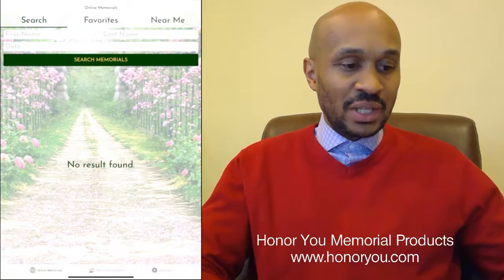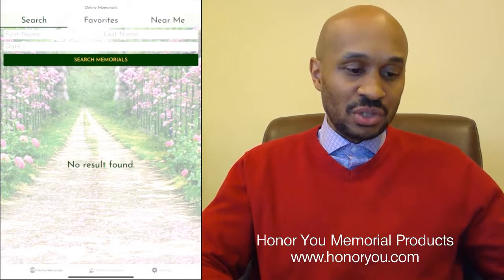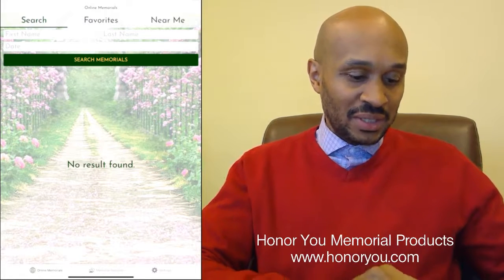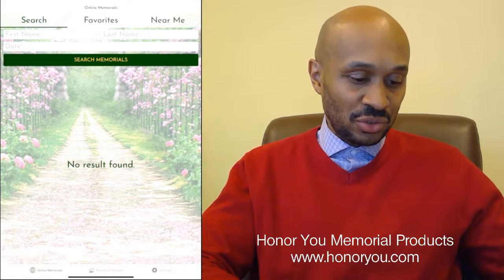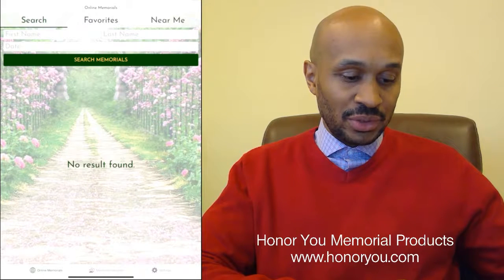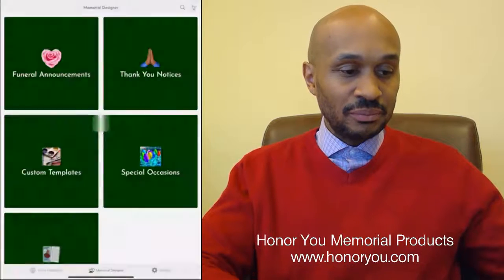Honor You App Tutorial - Digital Announcements & Notices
Honor You App Tutorial
Learn how to create a Digital Funeral Announcement or one of the many types of notices using the Honor You App